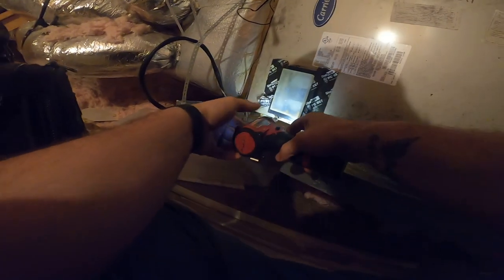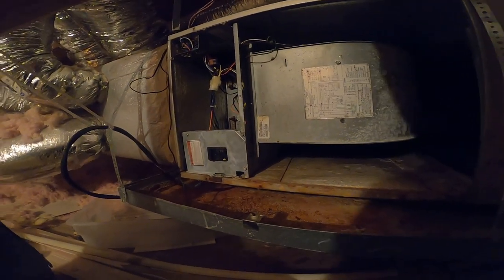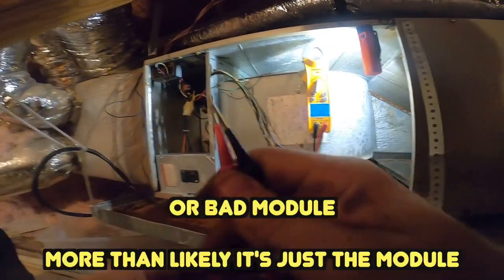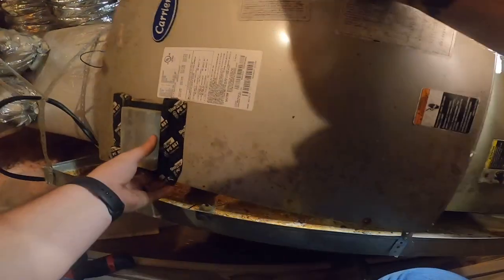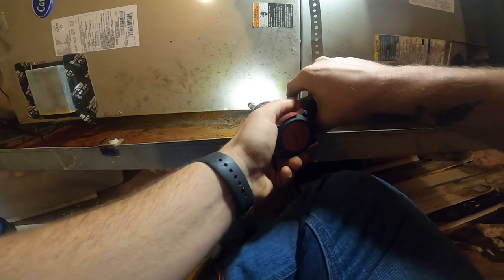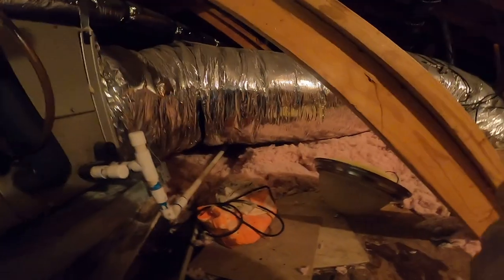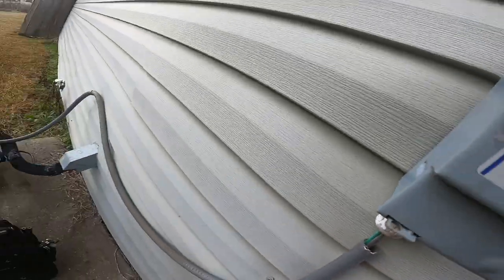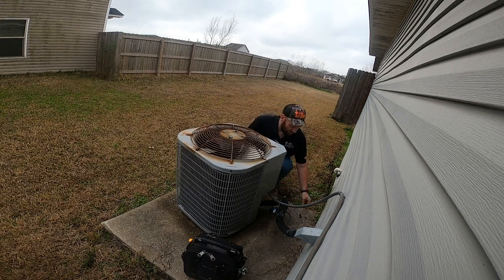Carrier System Not Cooling/No Blower Motor